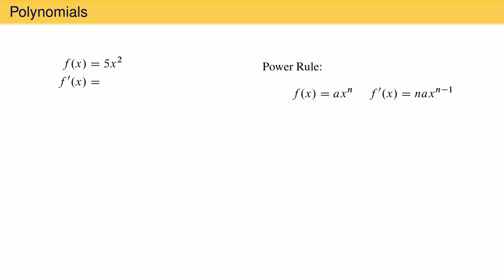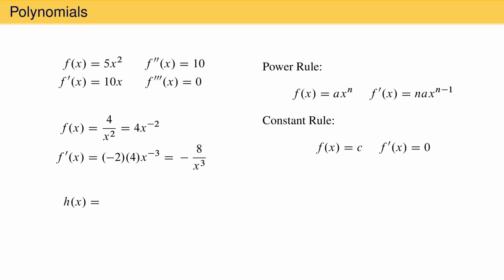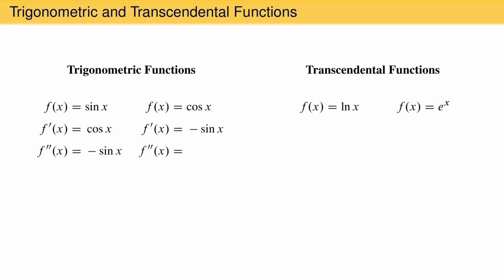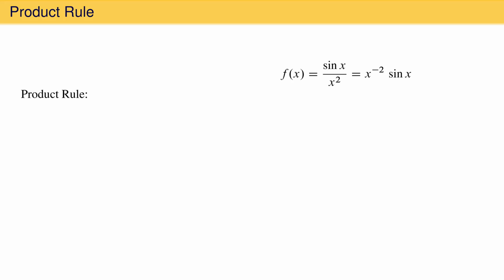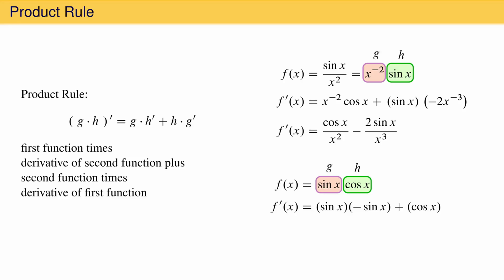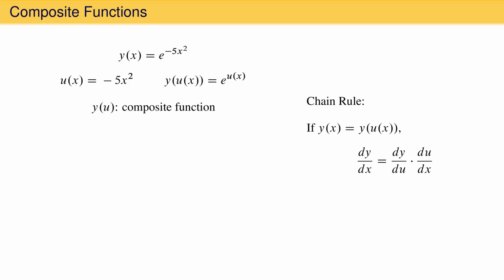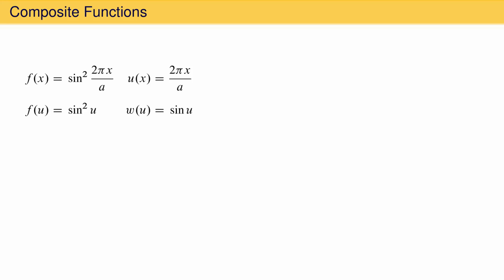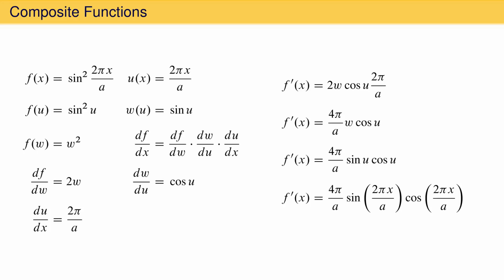Ciencias Básicas Physical Chemistry 06